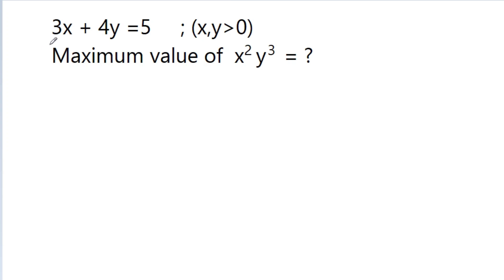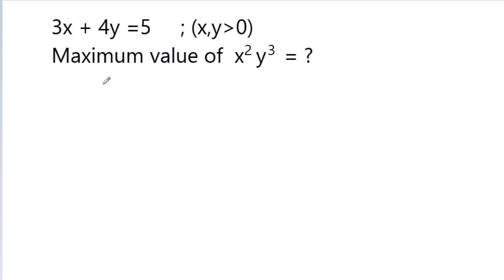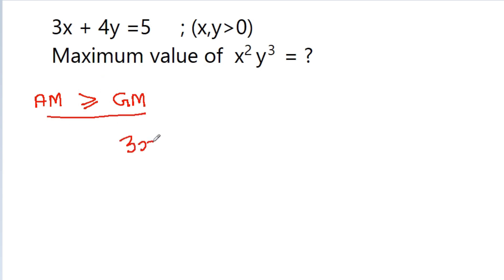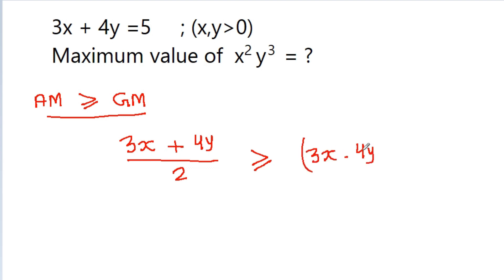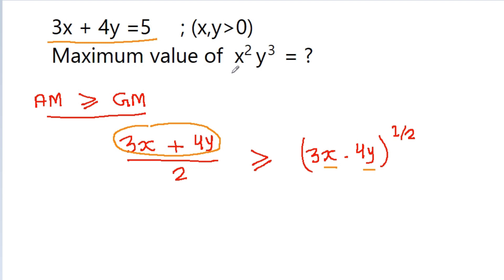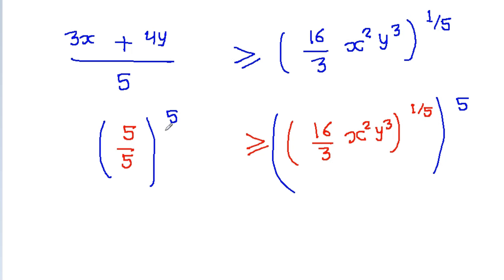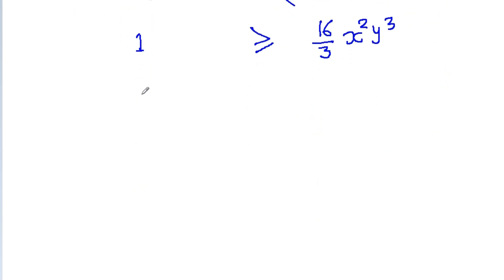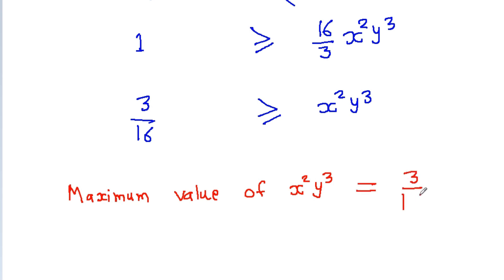Find the maximum value of (x^2)(y^3)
Find the maximum value of (x^2)(y^3) | algebra | AM-GM relation

3x + 4y = 5  (x,y are positive)
Greatest value of (x^2)(y^3) = ?